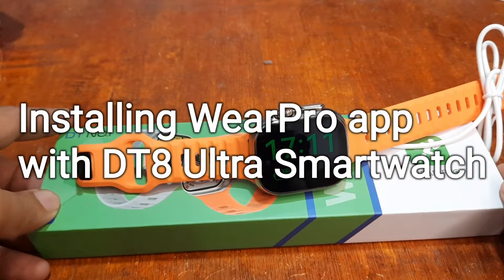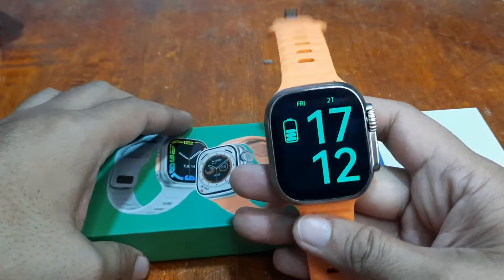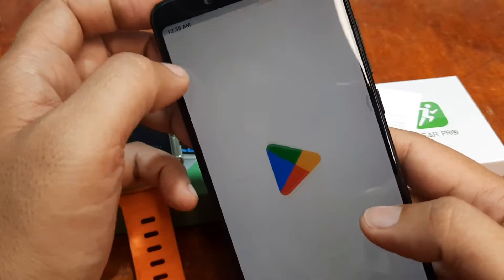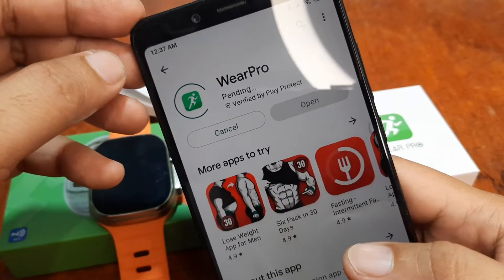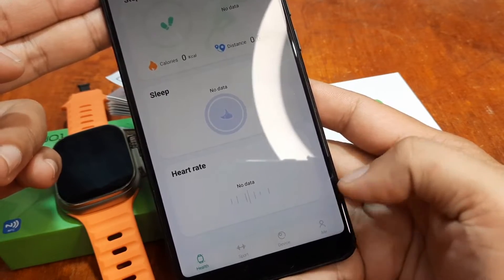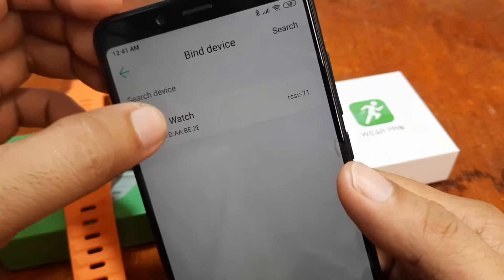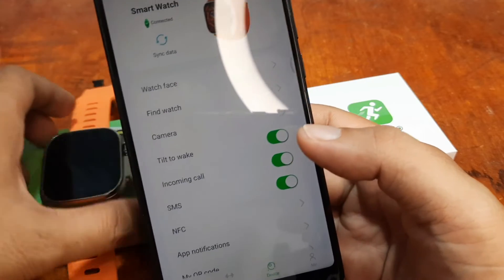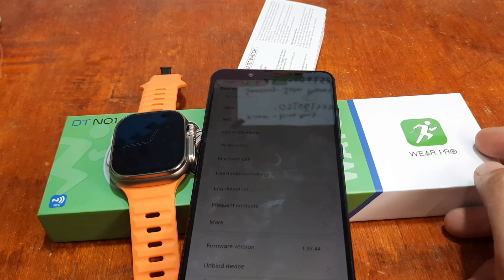DT8 Ultra Smartwatch - Installing WearPro app in Android